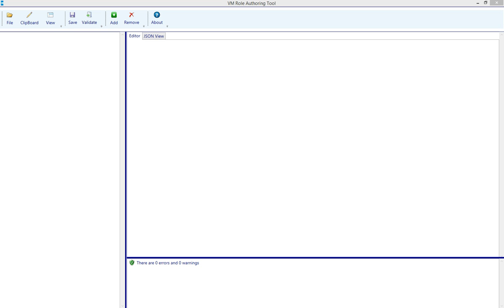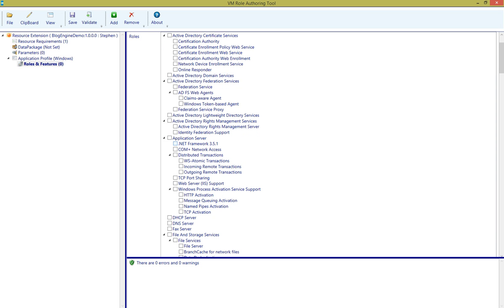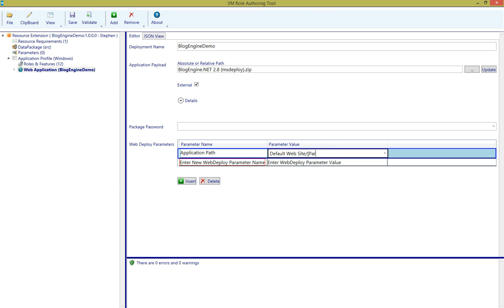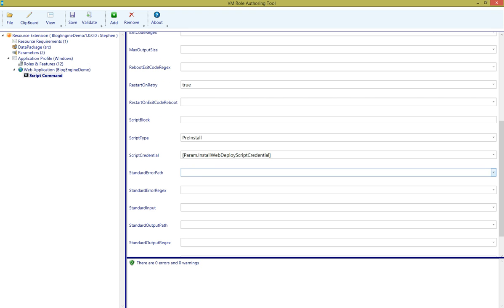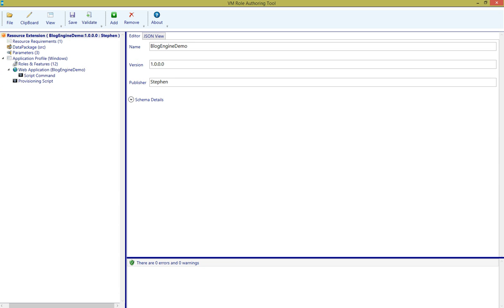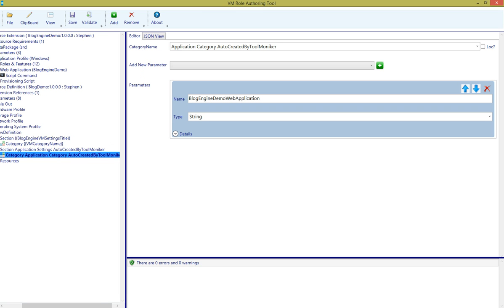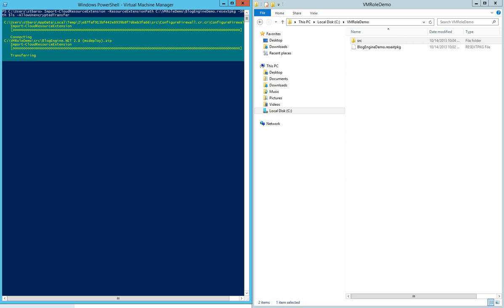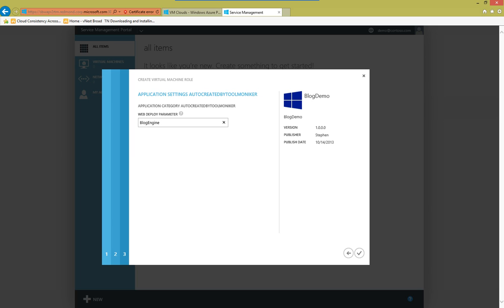Creating a Windows Server VM Role Resource Extension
Learn how to easily create a Microsoft Windows-based Virtual Machine Role resource extension using the Virtual Machine Role Authoring Tool.

Also, please feel free to use the "Discussions" area of the CodePlex project to communicate directly with the team responsible for this release!

Video Credits: Stephen Baron | Program Manager